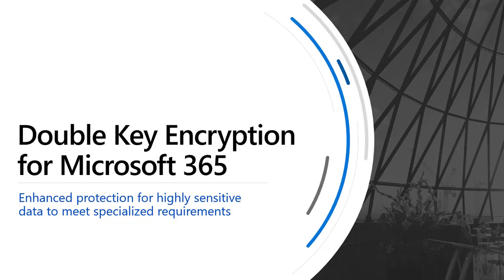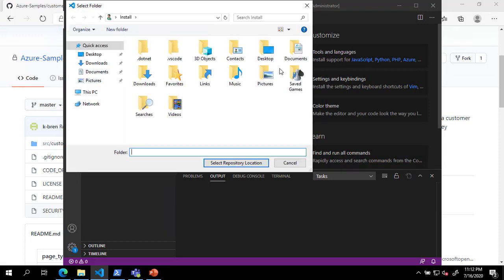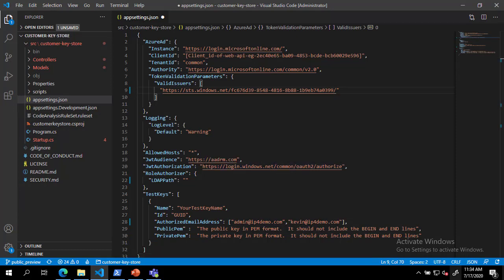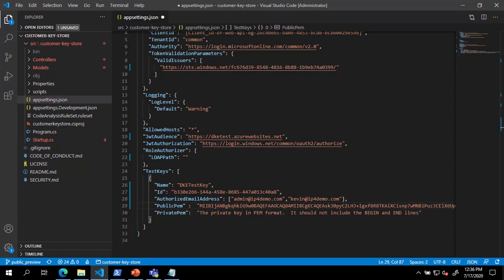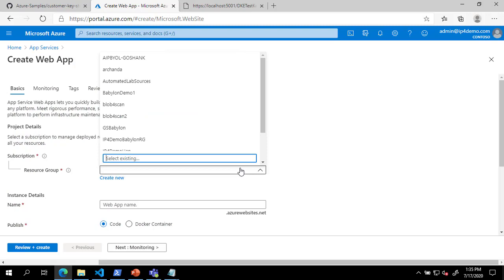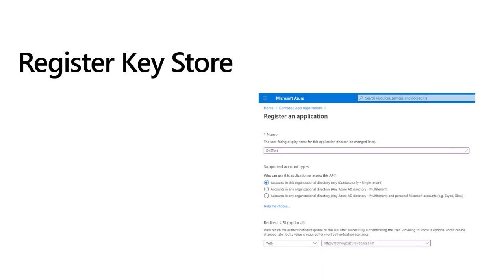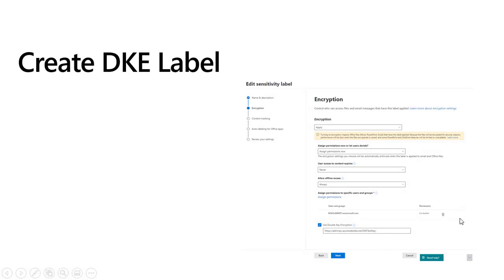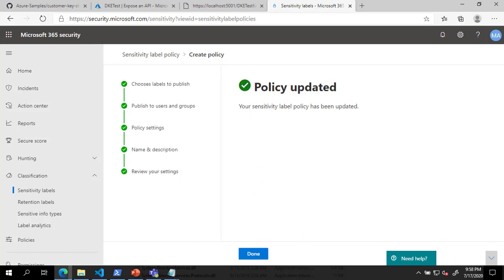Microsoft 365: Deploy Double Key Encryption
In this video, Kevin McKinnerney walks viewers through deploying Double Key Encryption in Microsoft 365.